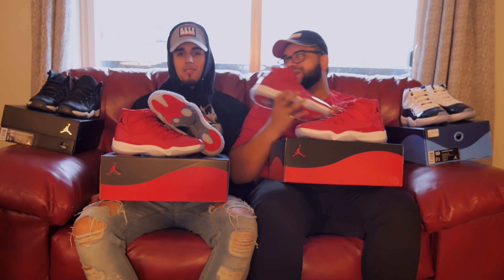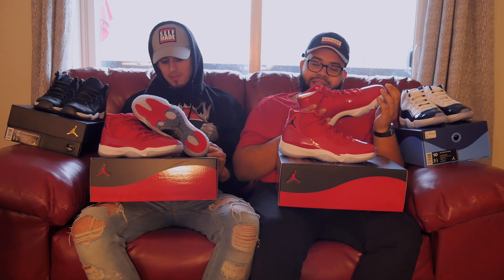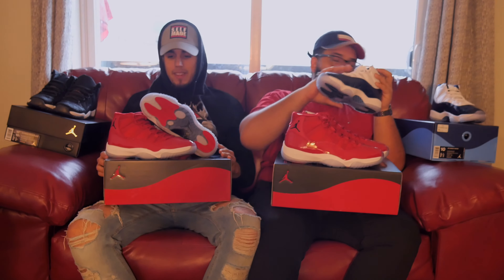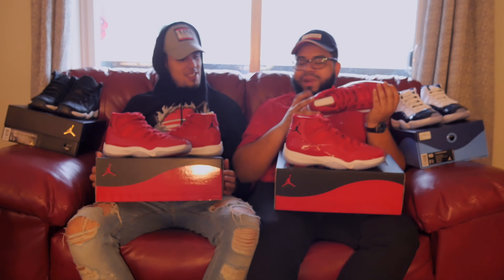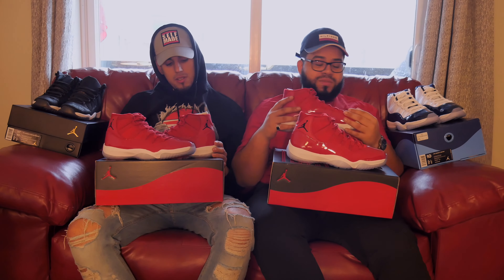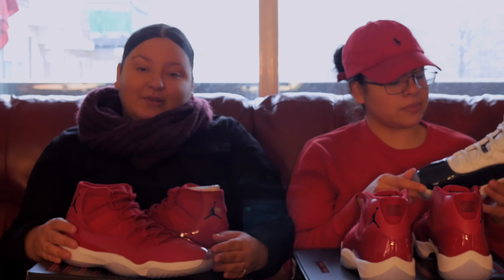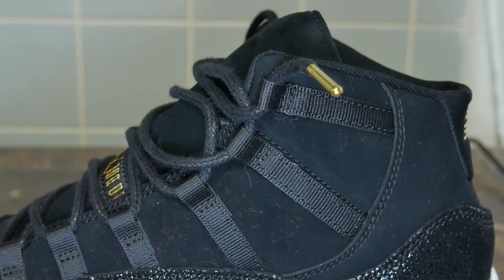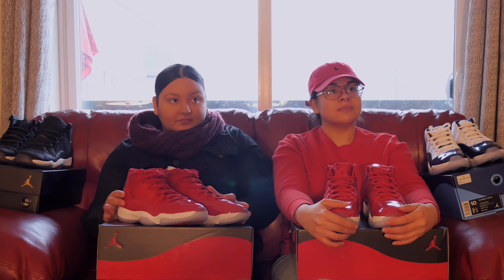JORDAN 2017 RETRO 11 REVIEW (UNC,HEIRESS,WIN LIKE 96)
Whats up SNEAKER HEADS! We hope you enjoy this video as much as we enjoyed filming it for you guys! We apologize for the mic situation during the beginning and few parts at the end.

Also we love getting comments & feed back from you all, leave us a comment suggestion or just say hi! 😘

Watch our previous videos:
👑Who knows me better challenge!

Xoxo Noel&Erika